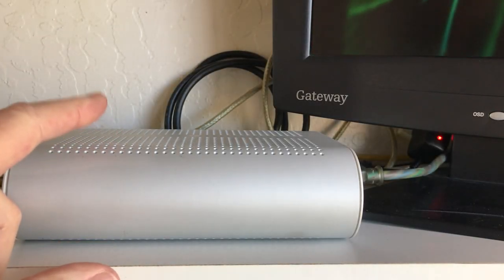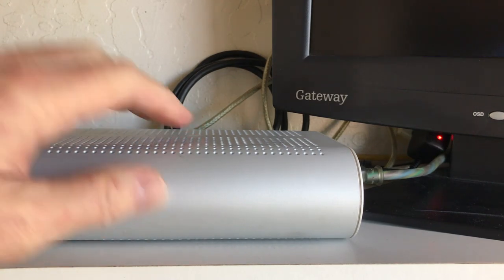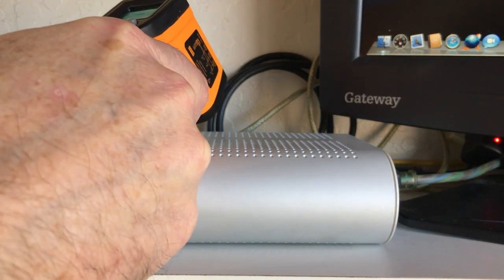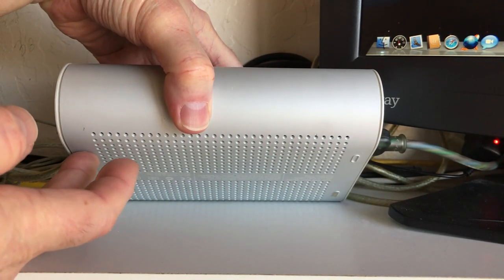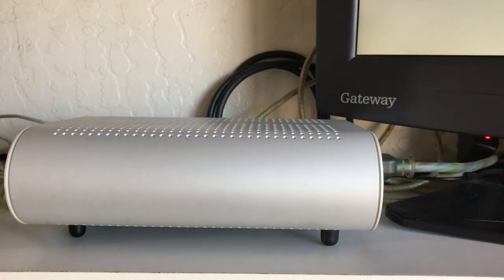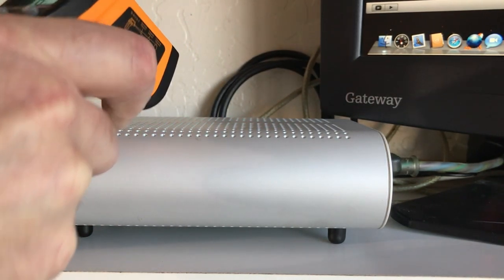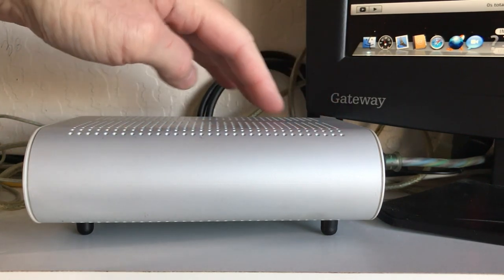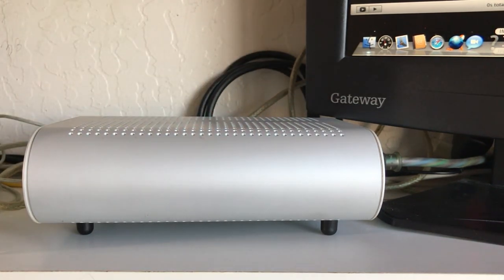MODDING THE G4 CUBE POWER SUPPLY Part 19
This video#81 is about HOW TO MOD THE G4 CUBE POWER SUPPLY  FOR THAT COOL CUBE POWER
FOUND A VERY SIMPLE SOLUTION  FOR THE OVERHEATING POWER SUPPLY FOR THE G4 CUBE NOW THE POWER SUPPLY IS RUNNING MUCH COOLER NOW.